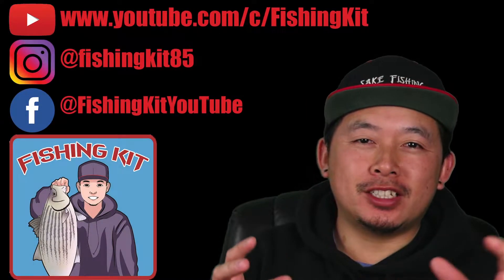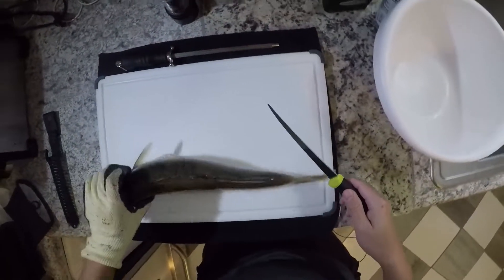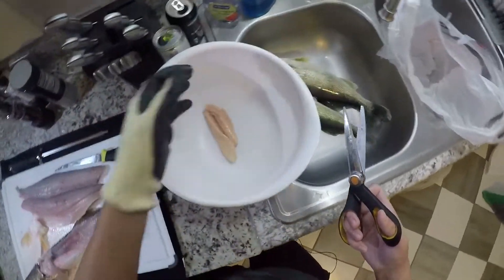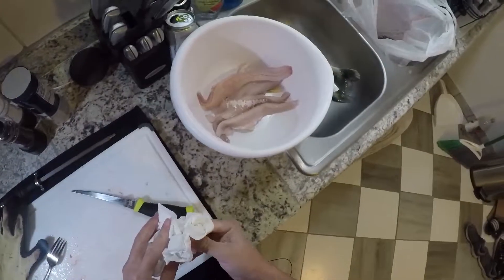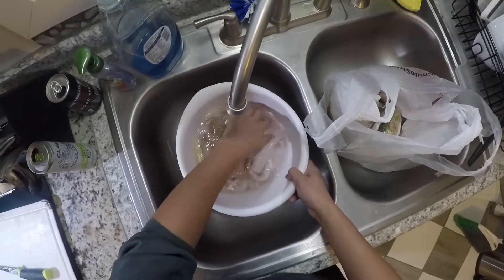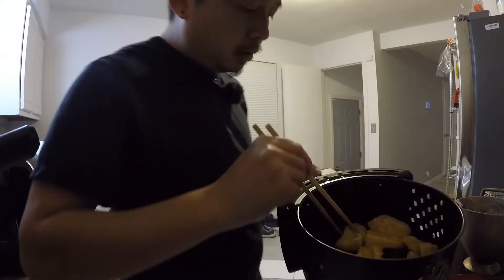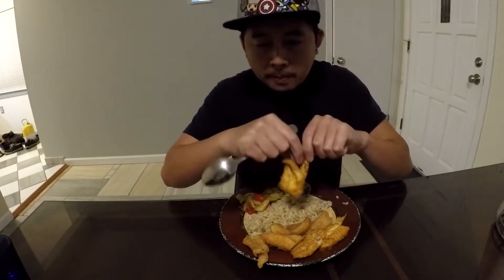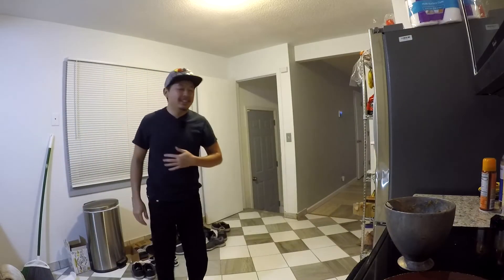How to Clean Cook Walleye | Air Fried or Deep Fried? | Eat the Eggs??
I recently got an Air Fryer, it's pretty legit when it comes to cooking food quickly, but does it beat deep frying fish? I go through the steps I take, and even some new ones for filleting one of the best eating fish in freshwater, the walleye! I decided to save the eggs in this one, walleye caviar anyone?

Podcast Links to your preferred audio steaming site via Buzz Sprout

Shimano Cardiff Conventional Baitcasting Reel

Shimano Corvalus Coventional Baitcasting Reel

Shimano Nasci Spinning Reel

Shimano Curado Baitcasting Reel

Shimano Sedona Spinning Reel

Zoom Super Fluke Jr

Zoom Super Fluke Jr Paddletail

Gamakatsu Circle Hooks

Engel Drybox/Cooler w/ Rod Holders

Anker Portable Battery Pack

Lavalier Microphone

Joby Gorilla Pod For Compact Cameras

GoPro Hero 5,6,7,8 Microphone Adapter